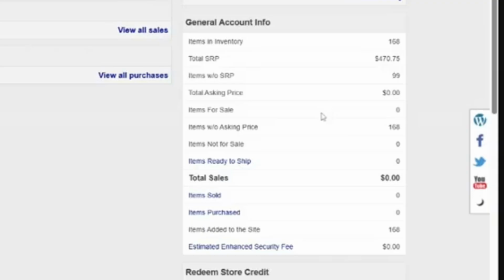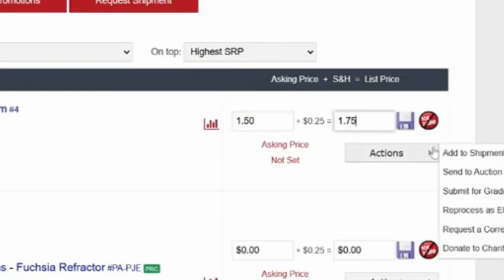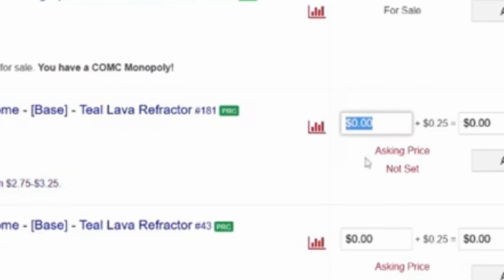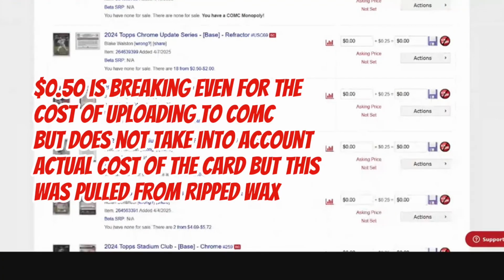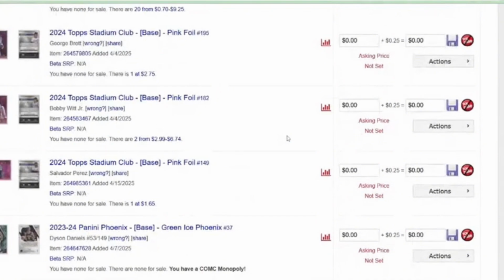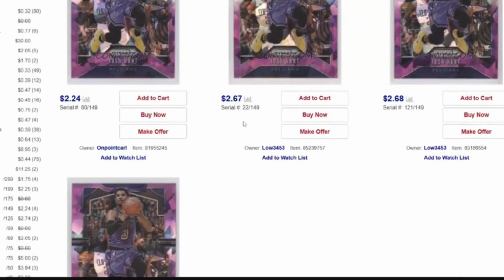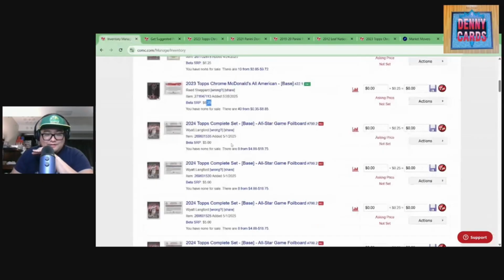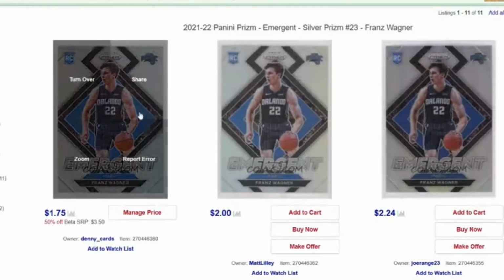FINALLY STARTING TO SELL ON CHECK OUT MY CARDS (aka COMC)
Just doing COMC just like all of you!